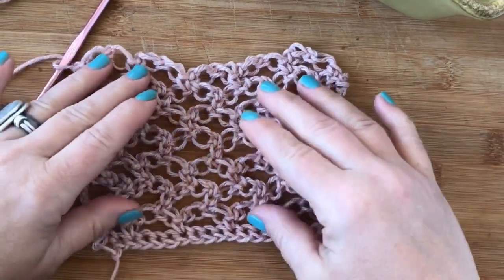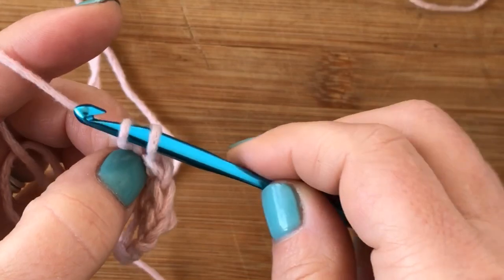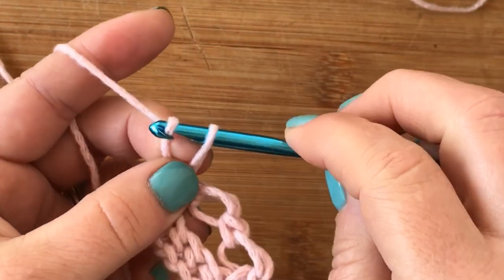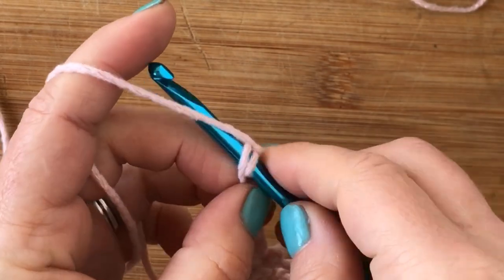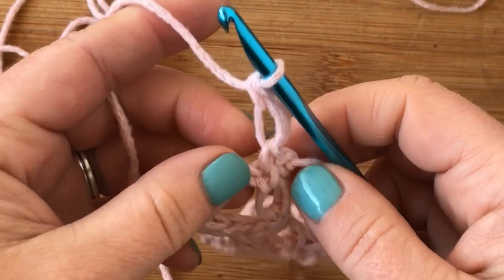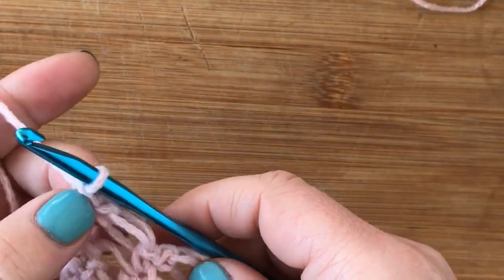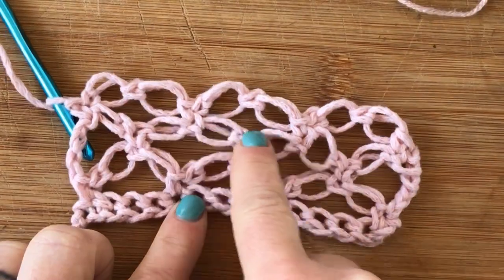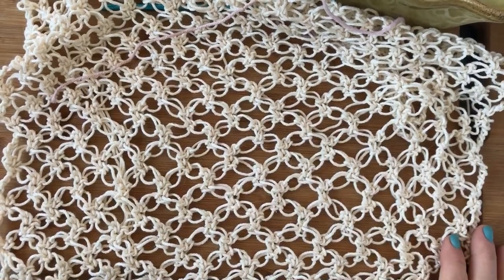Solomon's Knot | Crochet Stitch | Full Tutorial | Stitch Explorer Saturday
Welcome Stitch Explorers!

This weeks tutorial is how to create the Solomon's Knot crochet stitch.

The stitch creates a beautiful openwork pattern that rivals very few other stitches out there.  It is absolutely beautiful, and completely frustrating at first!  You will get the hang of it, I promise.  You will be so happy you did too!

Tasha